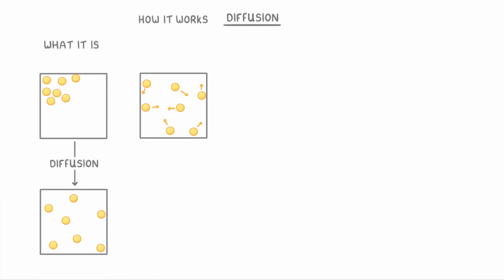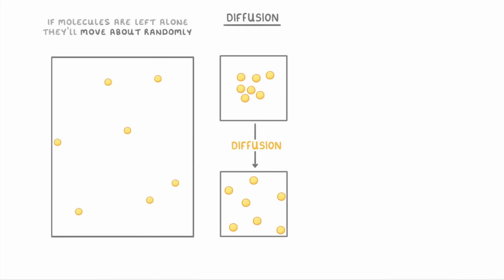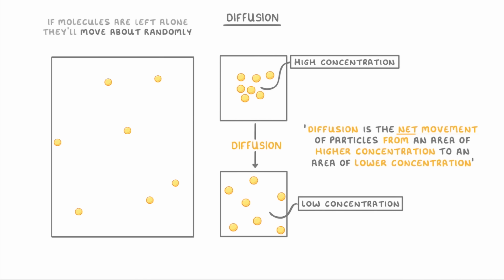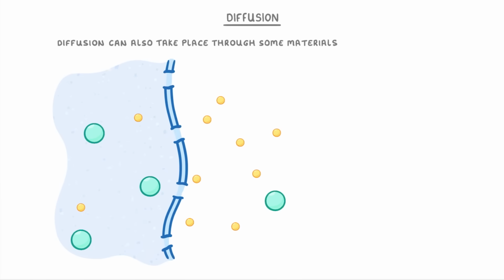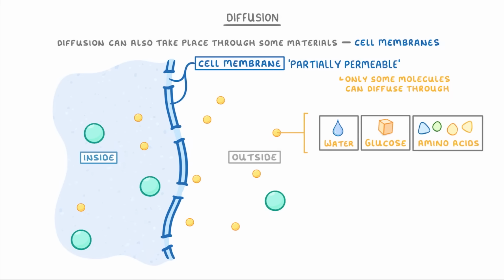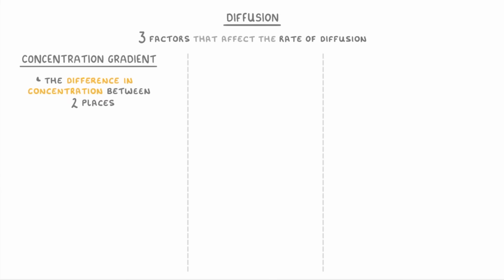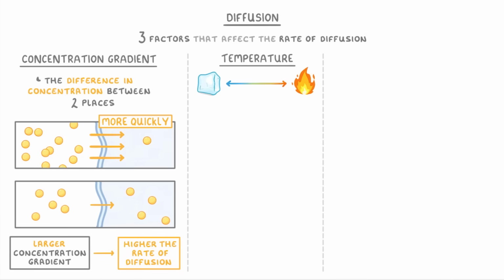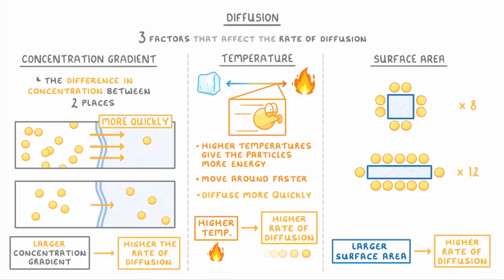What is Diffusion? How Does it Work? What Factors Affect it? (2026/27 exams)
*** WHAT'S COVERED ***
1.  The definition of diffusion.
2.  Where diffusion occurs.
3.  Diffusion as a passive process.
4.  Factors affecting the rate of diffusion.

KS3:
All relevant to KS3 course

GCSE:
AQA - All on your course
IGCSE Edexcel - All on your course
Edexcel - All on your course
OCR 21st Century - All on your course
OCR Gateway - All on your course

*** CHAPTERS ***
0:00 Introduction
0:22 What is Diffusion?
1:43 Diffusion in Gases and Liquids
2:05 Diffusion Across Membranes
3:00 Diffusion is Passive
3:16 Factors Affecting Diffusion Rate: Concentration Gradient
4:05 Factors Affecting Diffusion Rate: Temperature
4:25 Factors Affecting Diffusion Rate: Surface Area